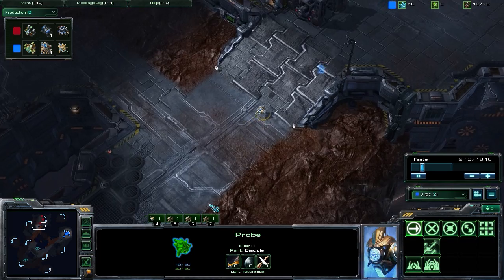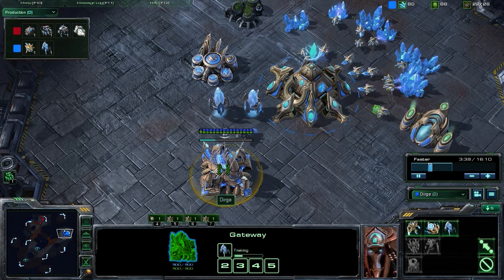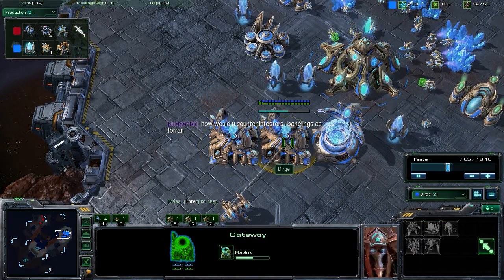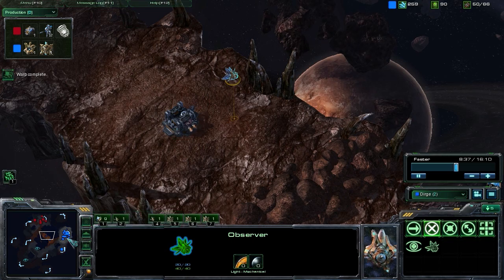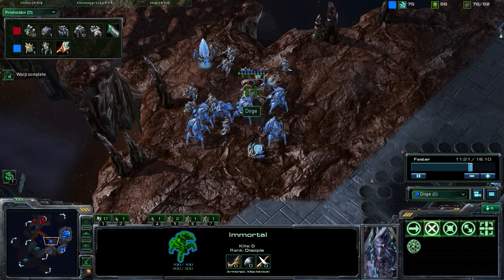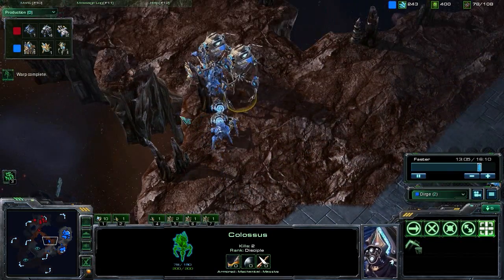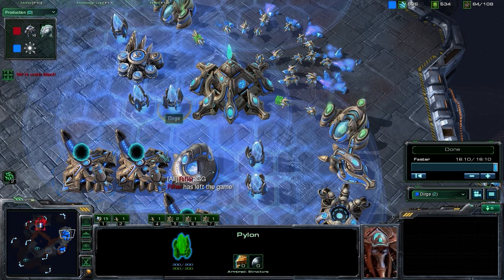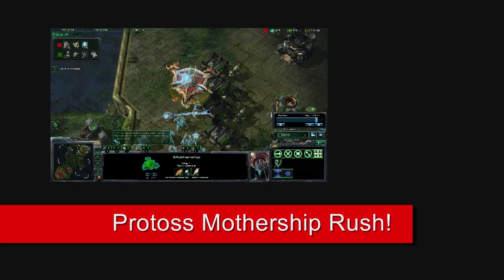StarCraft 2 - [P] Unit Composition vs M M M - Strategy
Force StarCraft 2 Strategy presents: Protoss Unit Composition vs M M M

(9) Pylon
(10) Gateway
(13) Assimilator
(15) Cybernetics Core
(22) Robotics Facility
(24) Gateway
(24) Warp Gate Research
(27) Assimilator
(47) Robotics Bay

- Going for that 2 Warpgate Robotics Facility build will allow you to get out a fast Immortal to deal with any early game Marauder aggression

- Take full advantage of your Observers to fully scout your opponent, the more you know the better you can respond

- In order to properly deal with MMM you are going to need Collosus or High Templar, make your decision as to which pending on what your opponent is doing